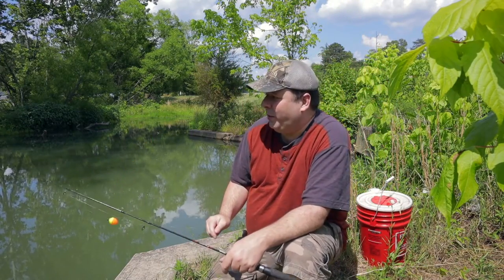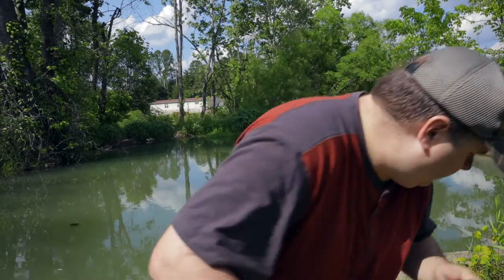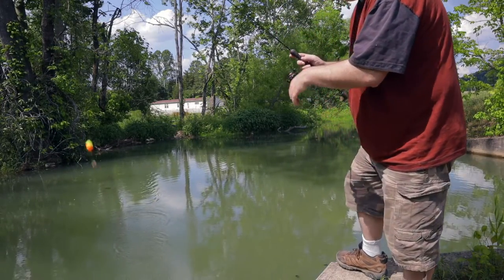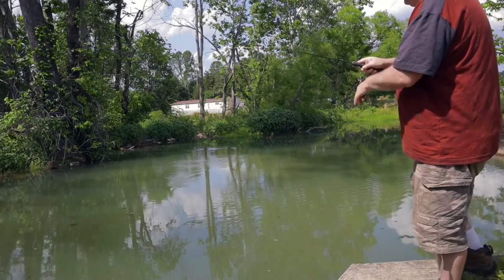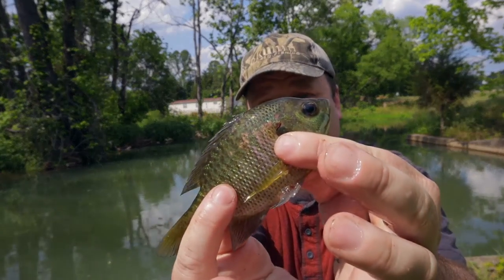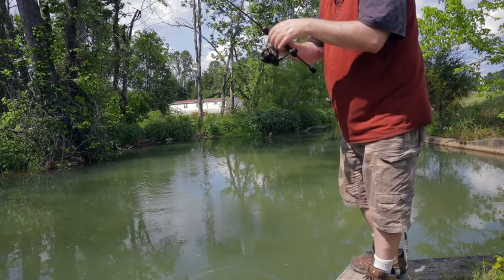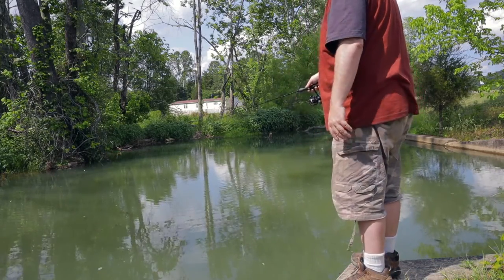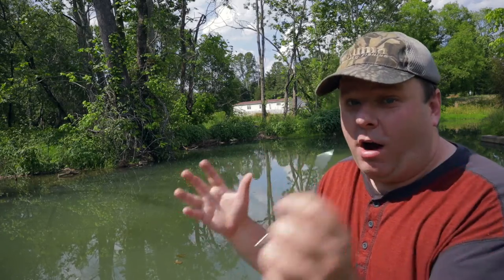Secret Sunfish Culvert Fishing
Sunfish!

On this day I wanted to find some sunfish or bluegill to use as live bait later on in the day to catch Flathead Catfish (or any Catfish that would bite).  It was the weekend so almost every single bank fishing spot was taken.  Except my secret fishing spot that very few people know about!  I do try to limit the use of this spot.  There was plenty of fish in it today and even with the dry weather it was all the way up!  It still had the area flooded really well.  The Beavers have been hard at work!